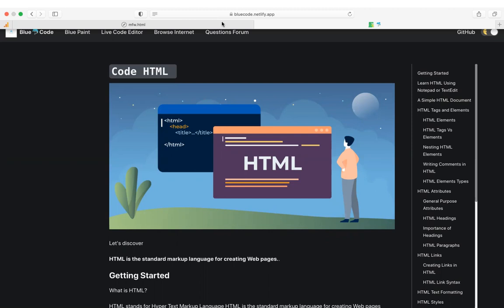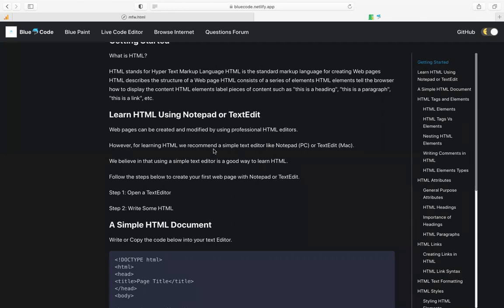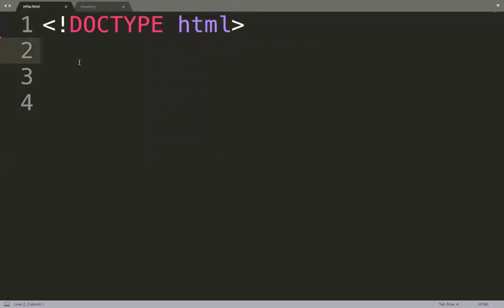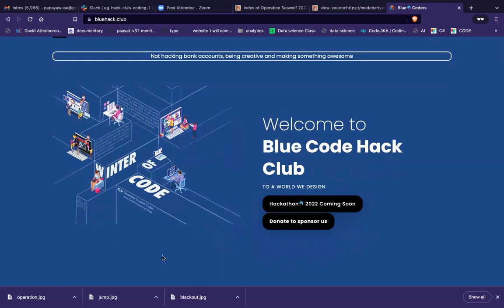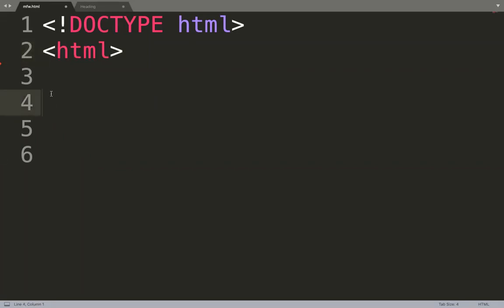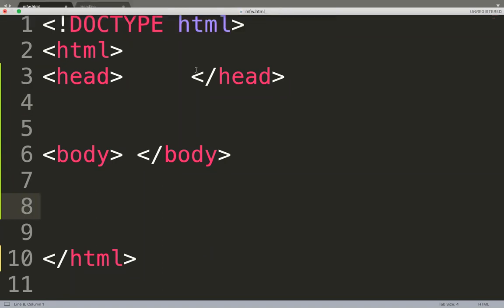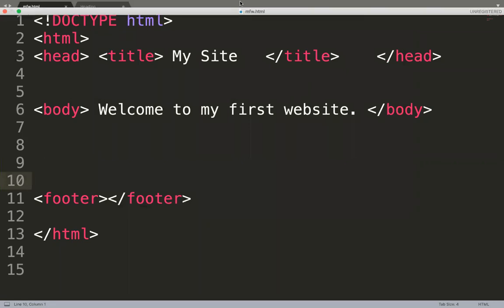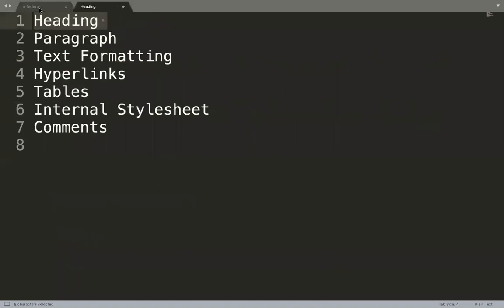Coding Class From Scratch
Beginning Coding  from Scratch